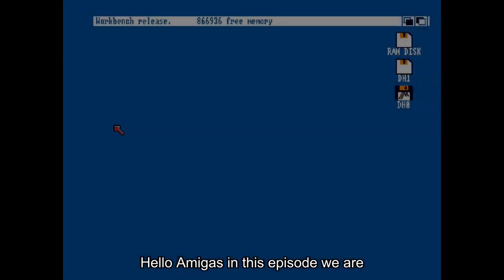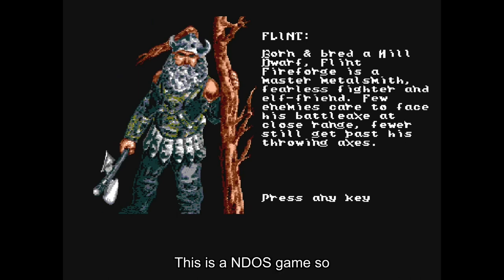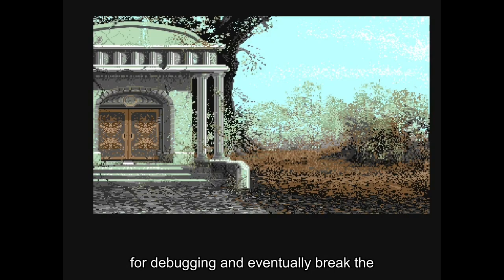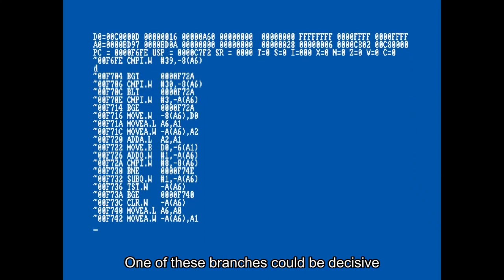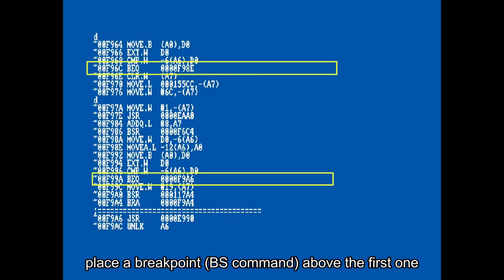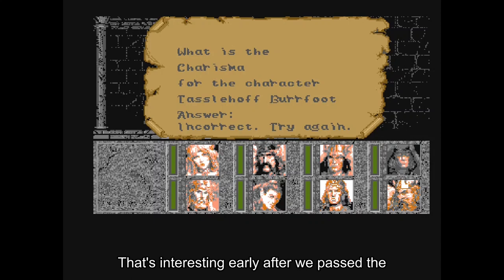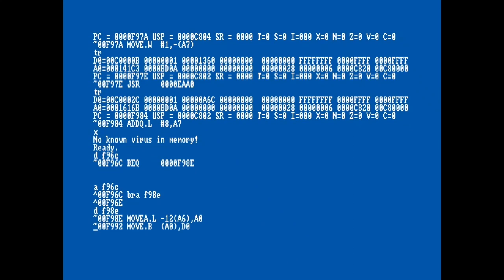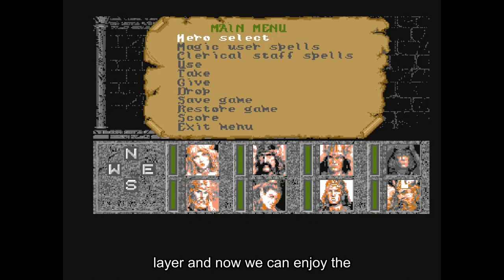Hacking Amiga games Episode 02/P1: Heroes of the Lance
In this episode we are cracking and giving infinite energy to all characters.
For our purpose we use:
Action Replay MK III
Asm-One V1.02

In the first part, we are going to crack the protection word manual so we can enter the game